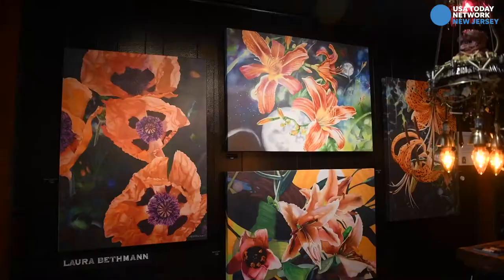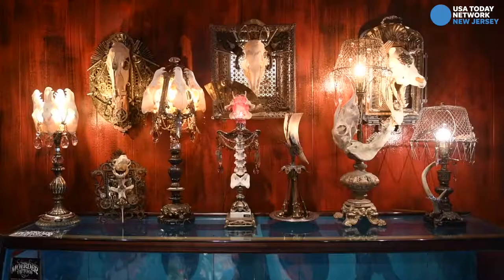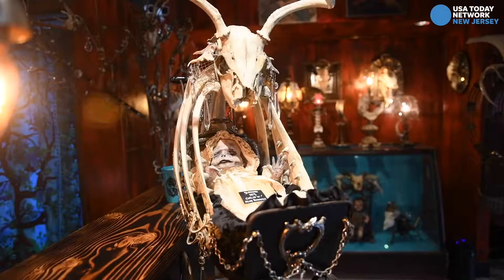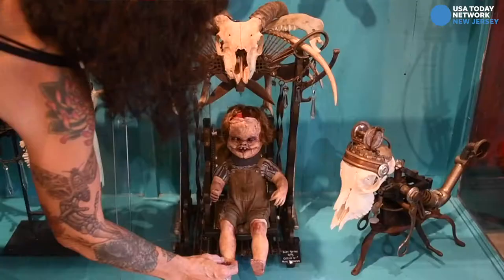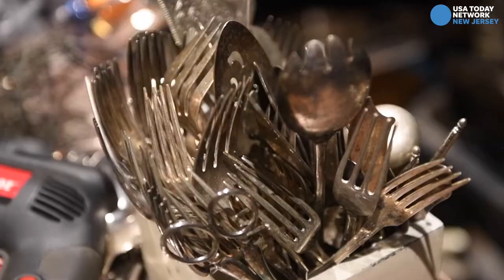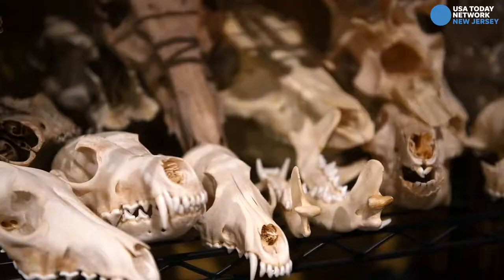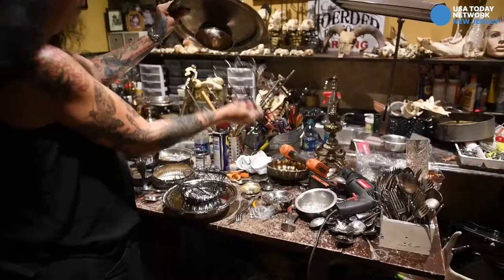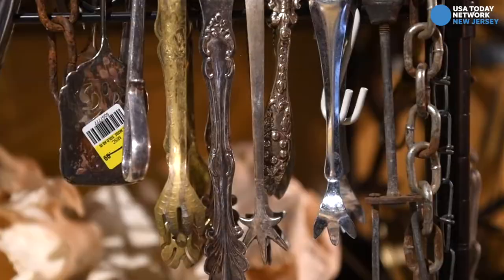NJ artist gives new life to the dead and discarded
Sue Moerder, owner of Moerder Tattoos & Gallery in Hammonton, gives new life to the dead and discarded with what she refers to as "skull assemblage art" that blends animal bones and discarded man-made objects.